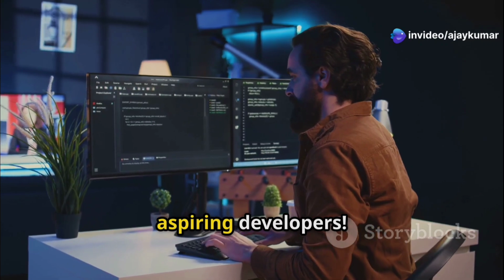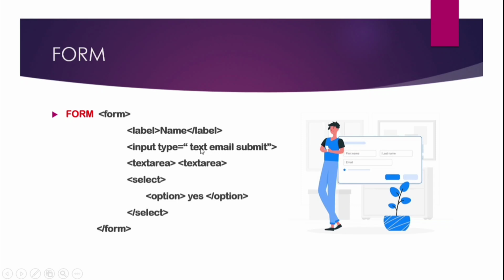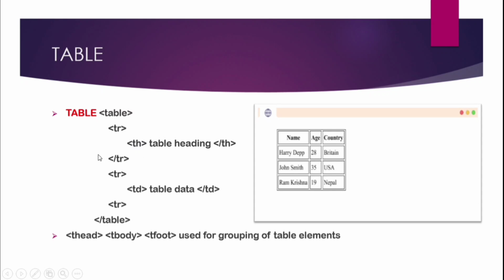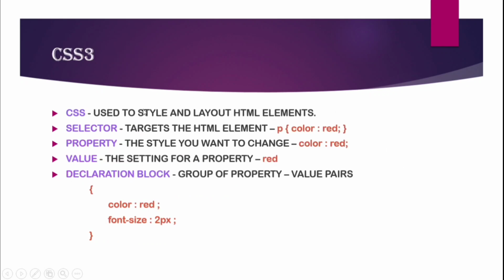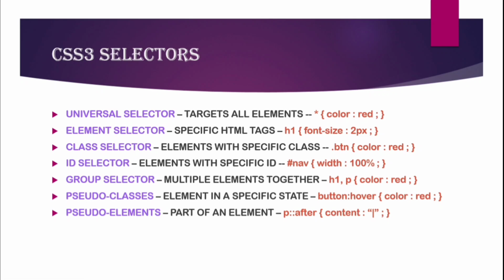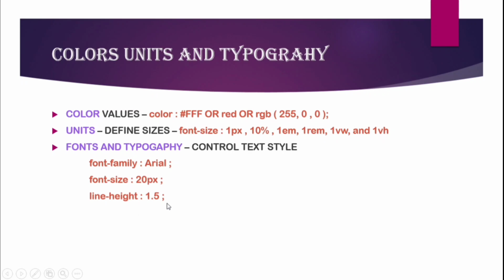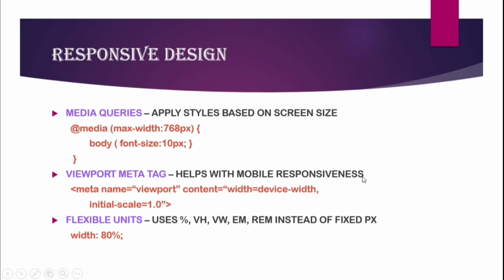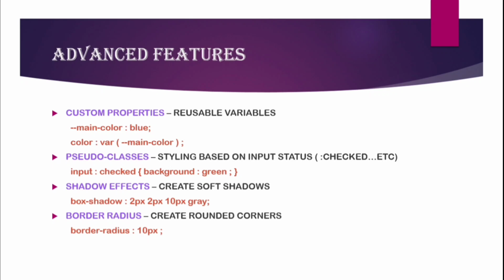Frontend Web Development Full Roadmap 2025 | HTML, CSS, JavaScript & React.js Full Tutorial